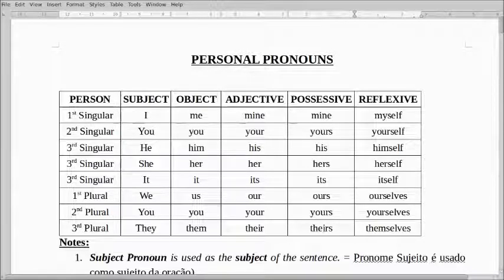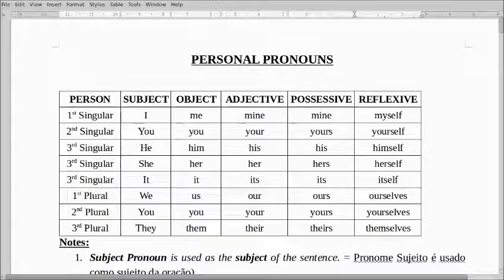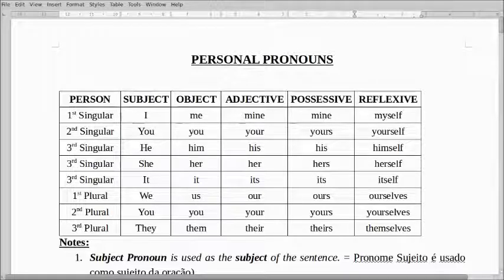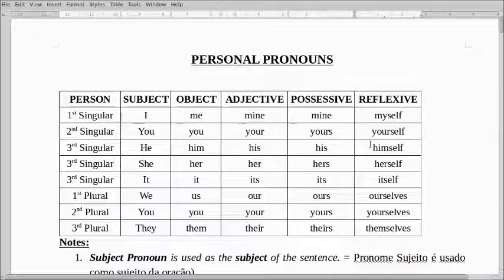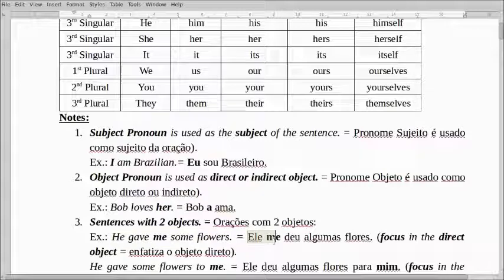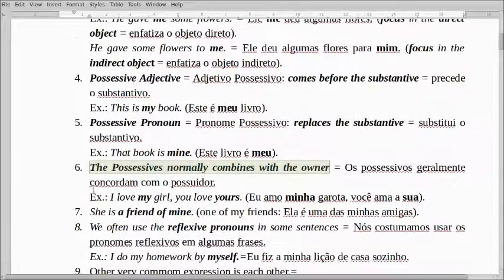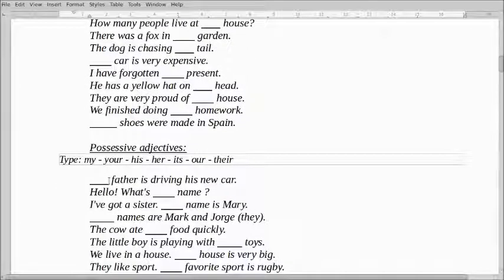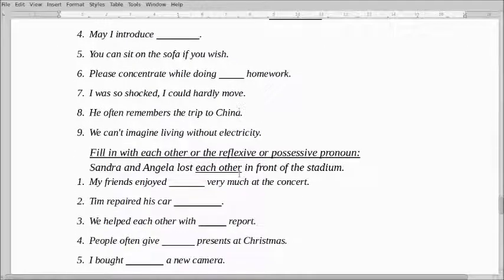WEB AULA 05 - TEACHER ELIZABETH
Esta é a nossa Web Aula 05 de Inglês e você está no ambiente digital da Compacta, um lugar onde se pode aprender se divertindo e esperamos que você se aproveite o máximo possível deste nosso mais novo recurso.